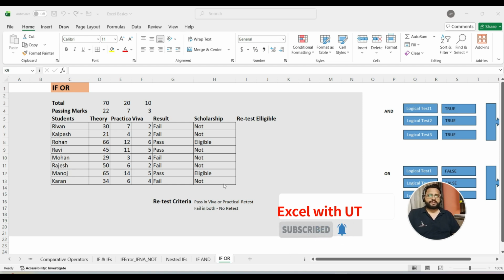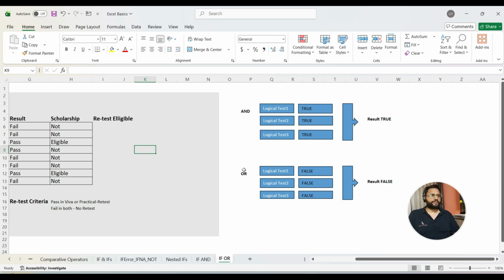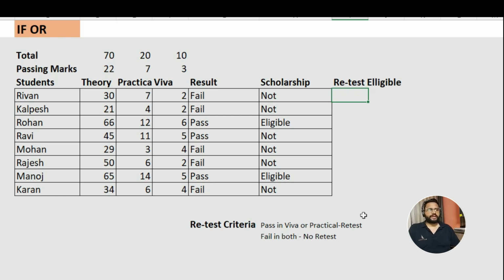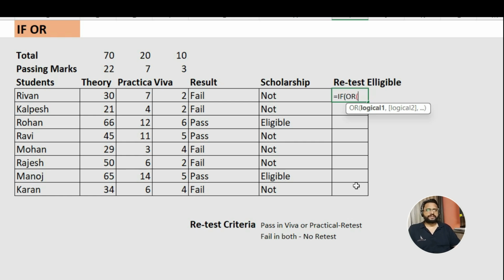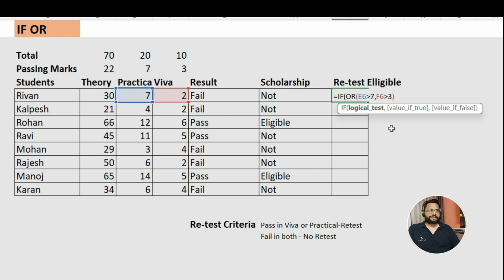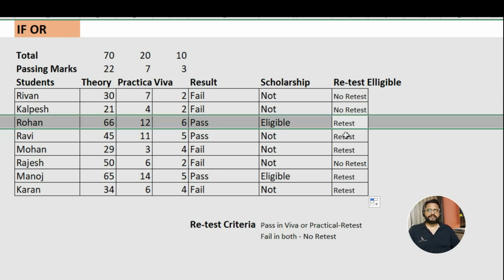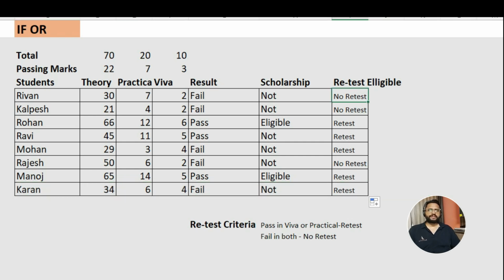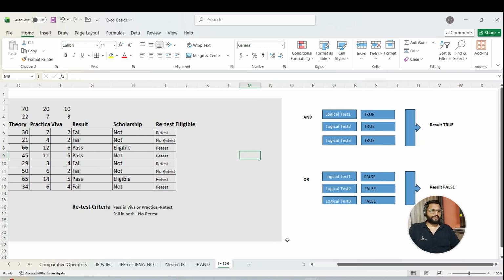Excel IF OR: The Secret to Handling Multiple Criteria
Master Excel IF and OR Functions: Step-by-Step Tutorial

Learn how to use the IF and OR functions in Excel to handle multiple conditions with ease. In this tutorial, we use a practical student marksheet example to demonstrate how to determine "Re-test Eligibility" based on multiple criteria.

Whether you're a beginner or looking to refine your formula skills, this guide will show you how to combine these logical functions to automate your data analysis and reporting.

What you’ll learn:

How the IF function works for logical tests.
How to use the OR function to check for multiple conditions.
Combining IF and OR for complex "either/or" scenarios.
A real-world example: Creating a re-test eligibility criteria.
Key Formulas Covered: =IF(OR(condition1, condition2), "Value if True", "Value if False")
Timestamps
00:00 - Introduction to Logical Functions
00:43 - Understanding the IF Function Structure
02:06 - Boolean Expressions: True vs. False
03:09 - Customizing IF Results (1 and 0)
04:32 - Using Text in IF Formulas (Pass/Fail)
06:32 - Using IF with the UPPER Function
09:18 - Performing Operations with IF (Sum Example)
11:53 - Introduction to Nested IF Formulas
12:24 - Exploring the IFS Function (Multiple Conditions)
14:03 - Practical Example: Bonus Eligibility Criteria
15:17 - Calculating Exact Bonus with IFS
18:40 - Adding Conditional Formatting
19:32 - Outro and Conclusion

To master more logic

Now that you've mastered IF and OR, learn how to handle mandatory conditions in The Only Excel IF AND Tutorial You'll Ever Need.

Ready to take it a step further? See how to layer your logic in Excel Nested IF: Use Multiple Conditions Like a Pro.

To broaden your formula skills:

Go beyond basic logical tests and see the full power of IF and IFS in The Only IF & IFS Tutorial You’ll Ever Need.